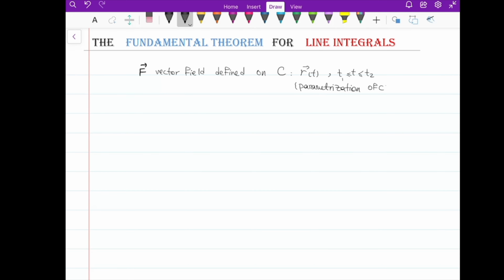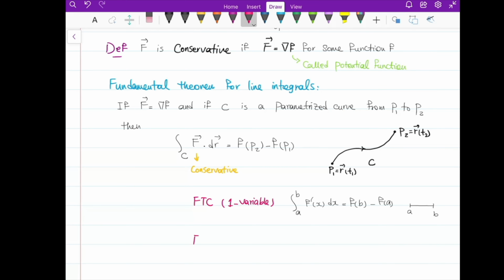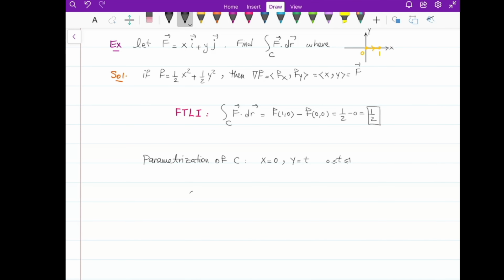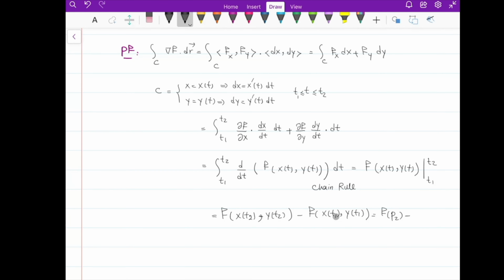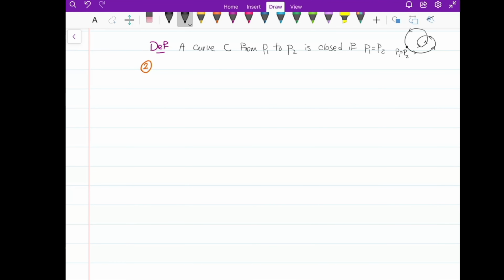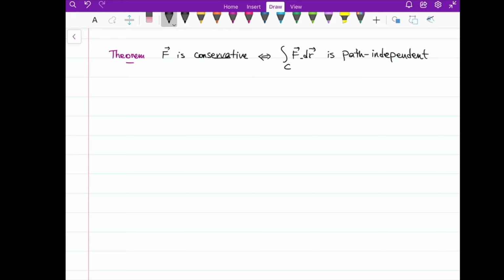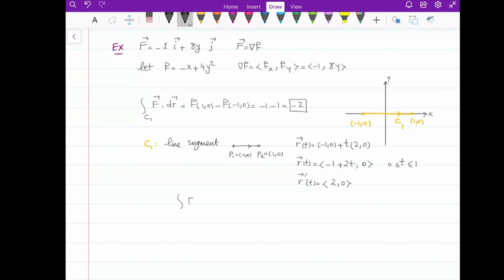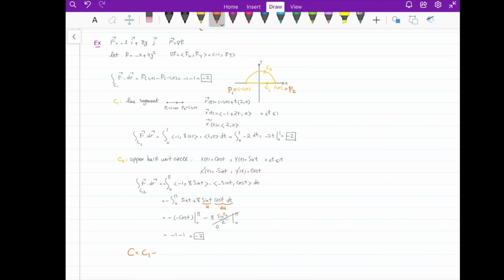Fundamental Theorem of Line integrals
This video is part of an online course for multivariable calculus.

In this lecture, we talk about the fundamental theorem of line integrals. Then we see that the line integral of a conservative vector field over a curve C is path-independent and over all closed curves is 0.